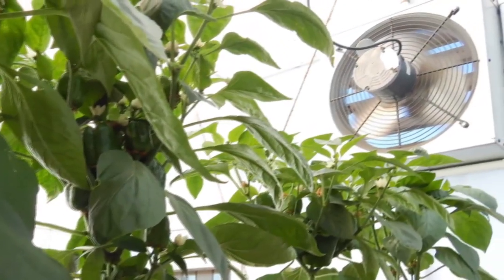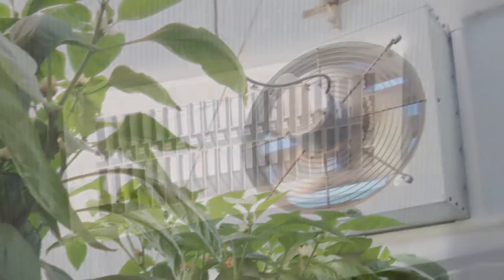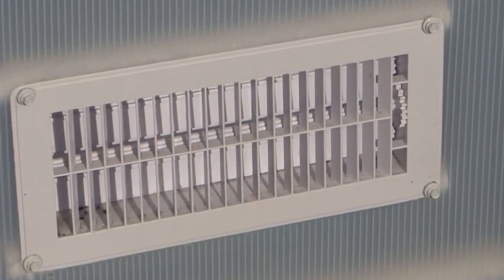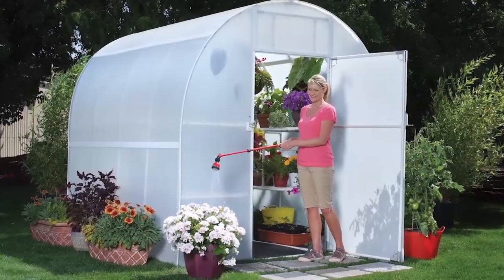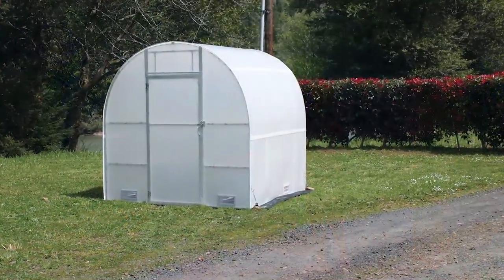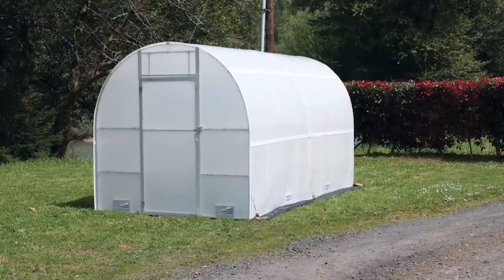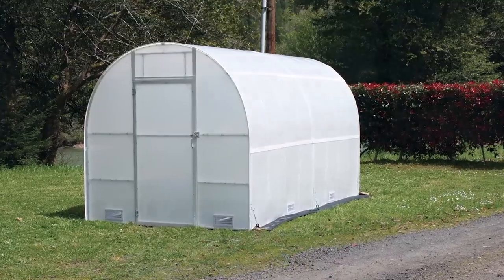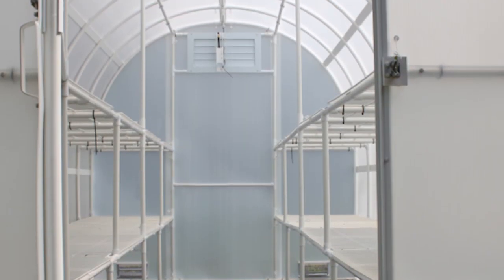Solexx Greenhouse Kits - easy to extend and upgrade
A Solexx Greenhouse can easily be extended to a larger size if at some point you outgrow your greenhouse. Solexx is one of the few greenhouse kits on the market where you can easily integrate accessories like vents and fans.